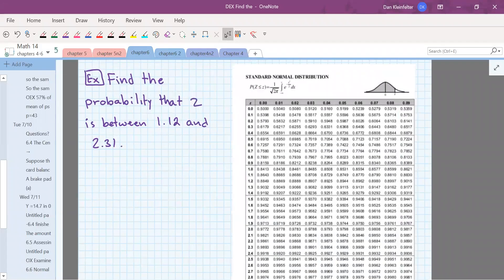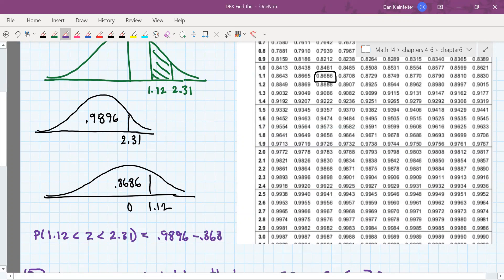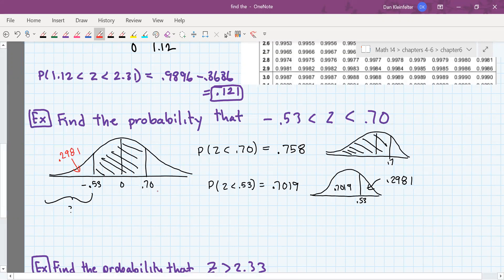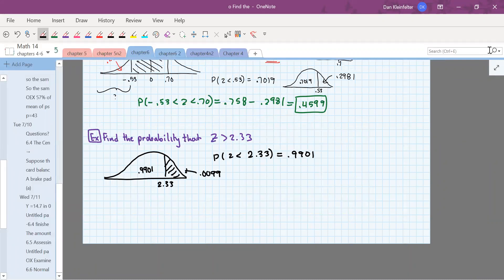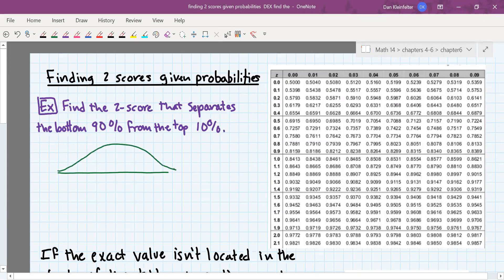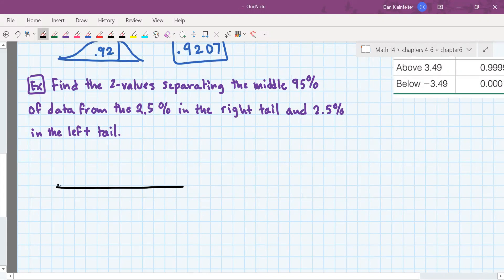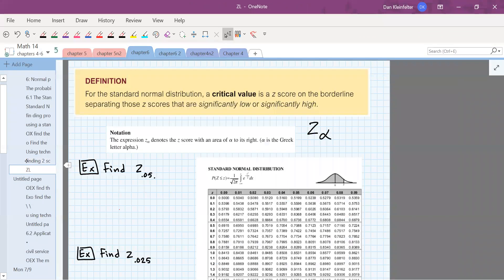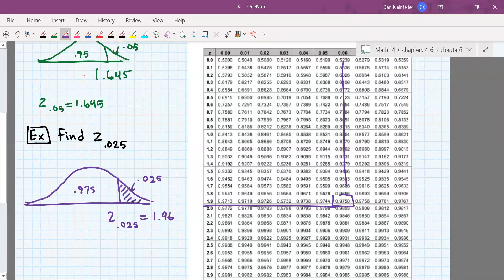M14 6.1 The Normal Distribution, Part 3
Out of all the continuous distributions, the normal distribution or 'bell curve' is most famous. The video describes the properties of the distribution and how to use tables to calculate probabilities.